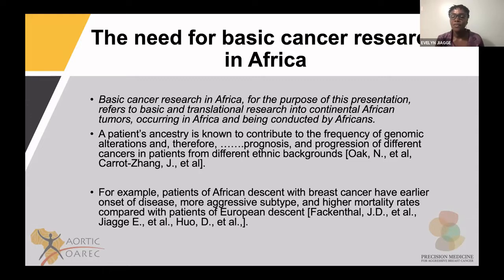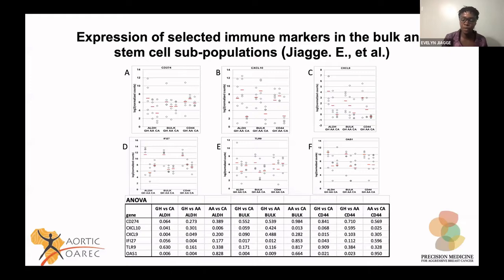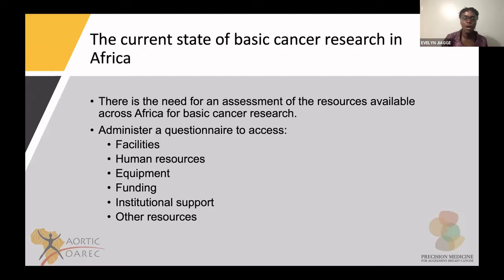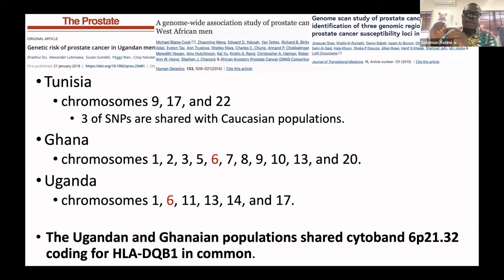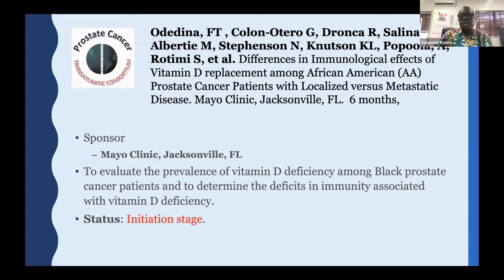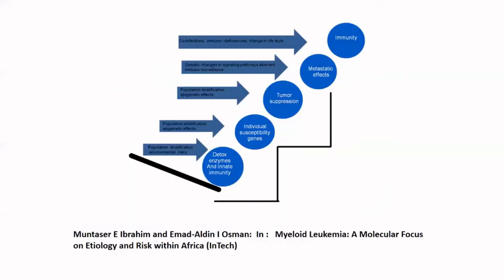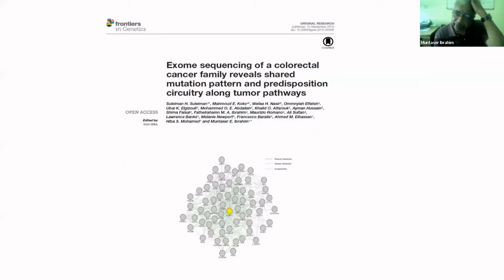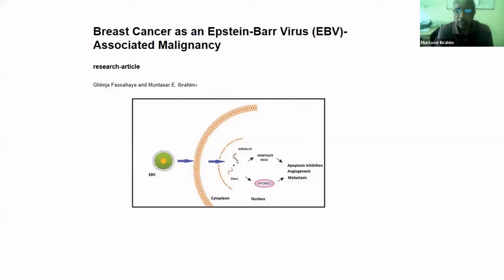AORTIC Basic Translational Research SIG Webinar